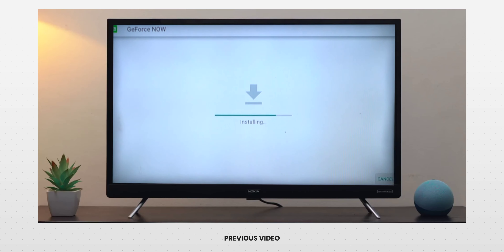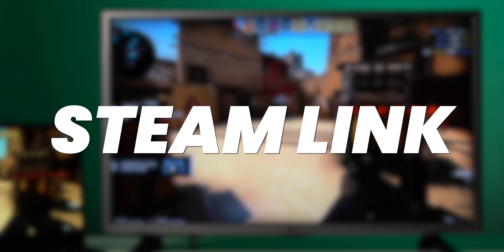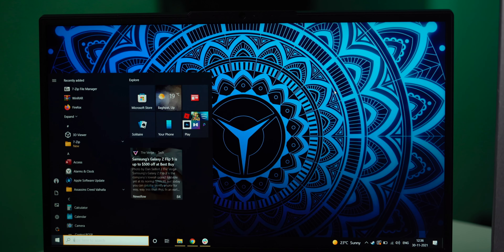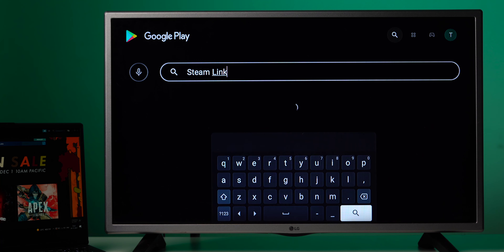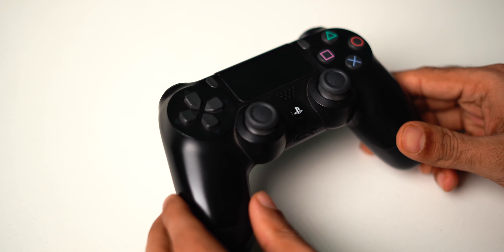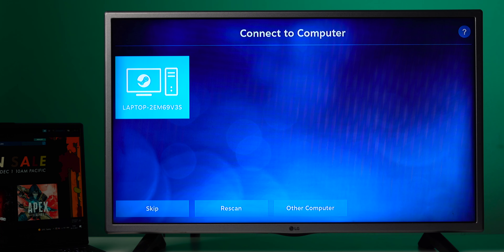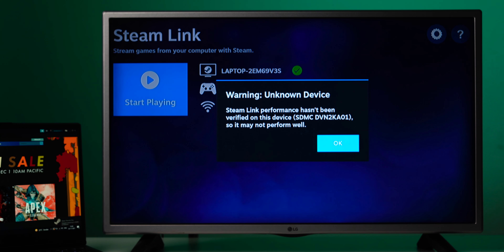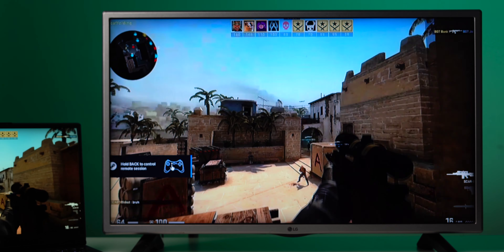How to Play Steam Games on an Android TV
Useful links